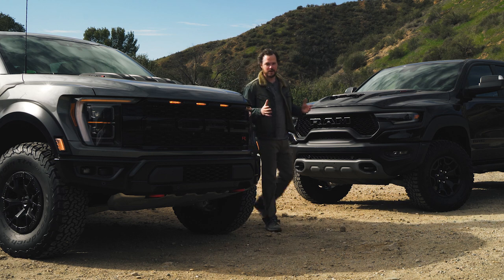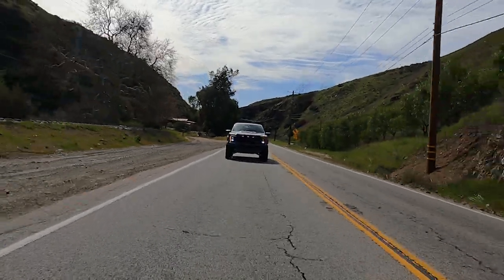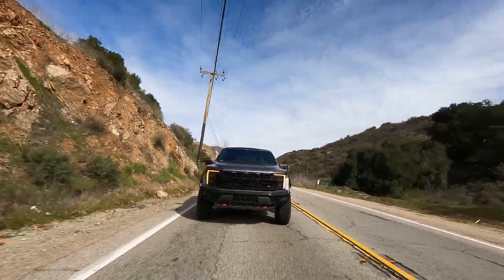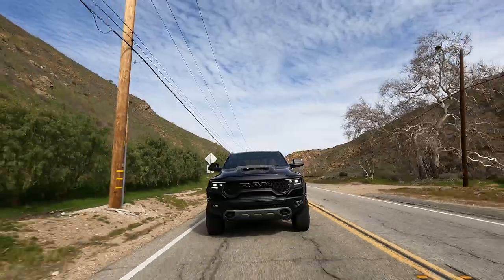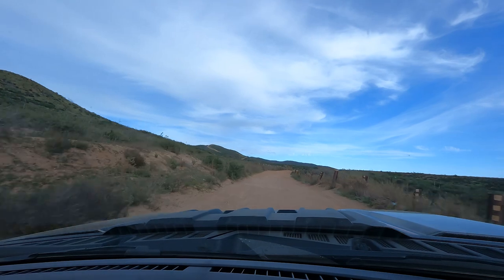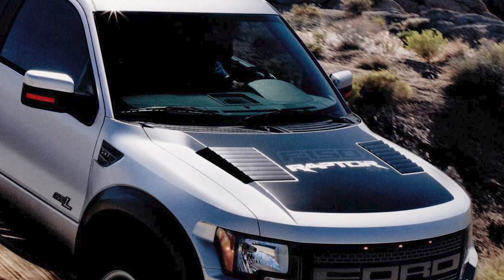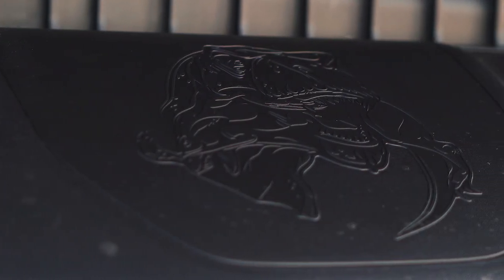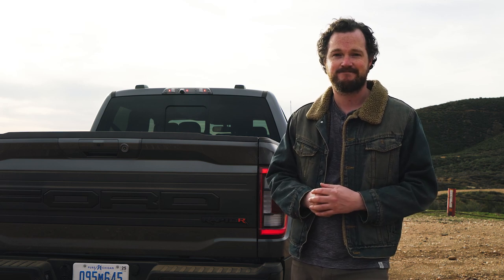2023 Ford F-150 Raptor R Vs. 2022 Ram 1500 TRX: Comparison Review (On and Off-Road Impressions)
Join us as we get an on and off-road look at the 2023 Ford F-150 Raptor R and 2022 Ram 1500 TRX.

Fans of old-school American muscle may weep and gnash their teeth at the advent of modern, electrified powertrains. But despite protestations to the contrary, there’s maybe never been a better time to be a supercharged V8. Blown eight-cylinder engines now appear in everything ranging from muscle sedans to track-ready sports cars, from family-sized SUVs to desert-ready supertrucks.

It’s the latter category that’s piqued my interest most lately. The Ford F-150 Raptor has been a fixture of high-speed off-roading since its debut in 2010, but for its second generation, Ford ditched the V8 in favor of a downsized and twin-turbocharged 3.5-liter V6. That move left some enthusiasts cold, but luckily, Ram and its parent company Stellantis dropped the legendary Hellcat 6.2-liter V8 under the hood of the TRX, a wide-body, long-travel version of the 1500 pickup. The Raptor suddenly had some company, a rival whose supercharged engine note inspires a lot more hoonery than the powerful, but aurally challenged, Ecoboost V6.

The Blue Oval soon returned volley with the 2023 F-150 Raptor R, which also gets a heart transplant courtesy of a muscular corporate sibling – in this case, the supercharged 5.2-liter V8 from the Ford Mustang Shelby GT500. With 700 horsepower under the hood, the Raptor R is down (barely) on the TRX, but it compensates with 400 fewer pounds of body fat. With nearly identical ground clearance and wheel travel, picking a winner from only a spec chart is all but impossible. Guess I’ll have to hit the road (and the dirt) to figure out which of these dinosaurs is the best.